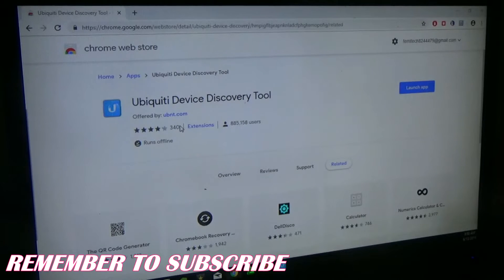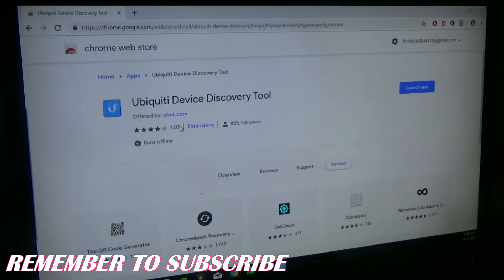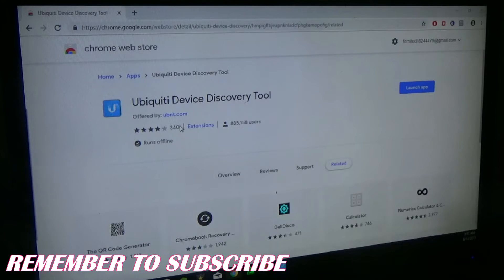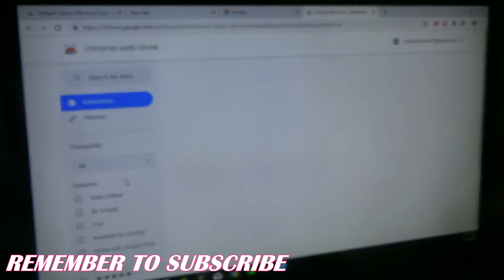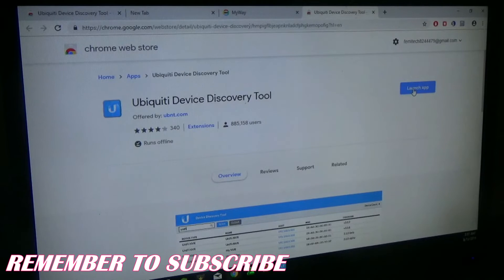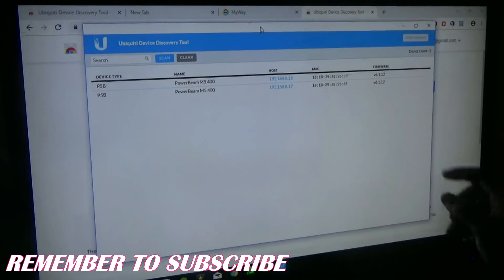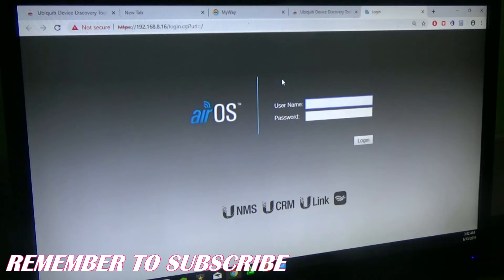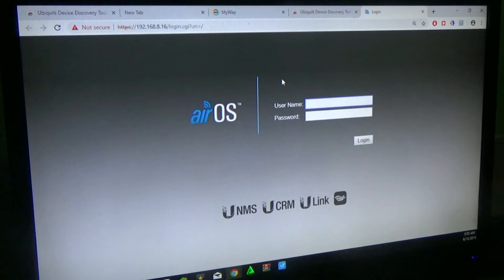HOW TO FIND UBIQUITI DEVICE IP ADDRESS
This video tutorial will show you how to find ubiquiti devices IP address.